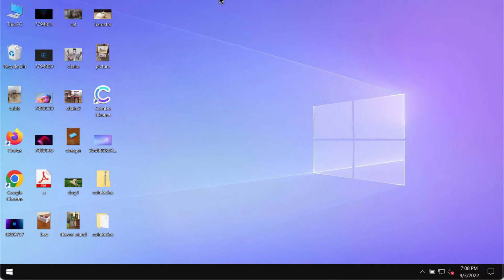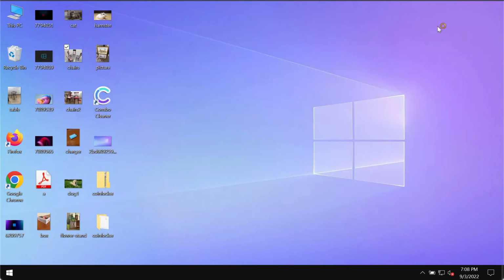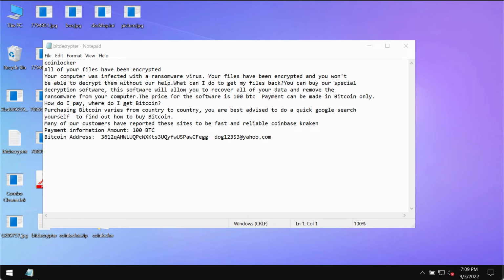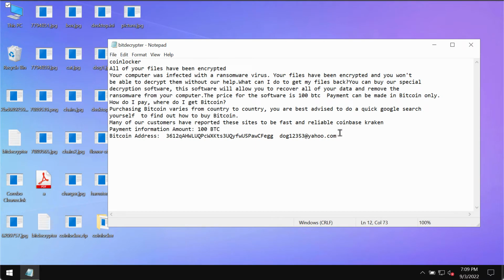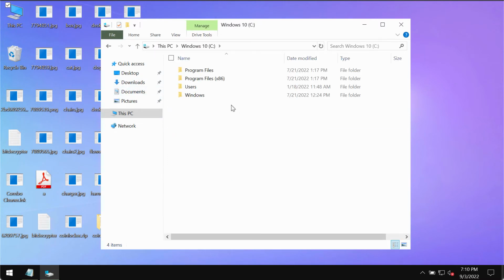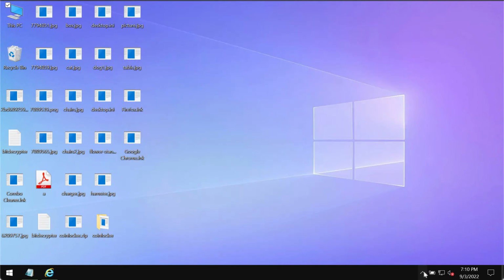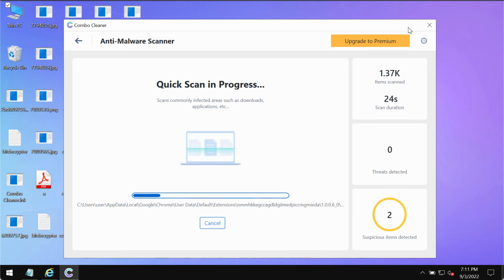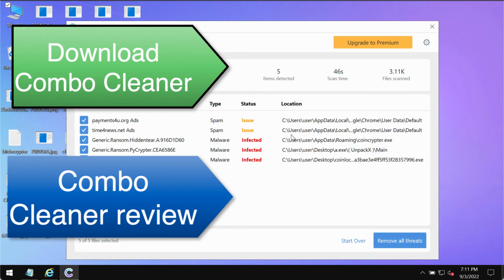Coinlocker ransomware removal instructions.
Coinlocker is a ransomware that encrypts files and damages them. As a result of the ransomware attack it is not possible to use the files anymore. The ransomware tells its victims that they need to pay a special ransom for file restoration. Yet, there is no point to pay the ransom, since this does not guarantee the file recovery. Remove this ransomware with Combo Cleaner Antivirus and thus get your data always protected in the future.

Quotation from the ransom note:
QUOTE
coinlocker
ransomware from your computer.The price for the software is 100 btc  Payment can be made in Bitcoin only.
Many of our customers have reported these sites to be fast and reliable coinbase kraken
Payment information Amount: 100 BTC
UNQUOTE